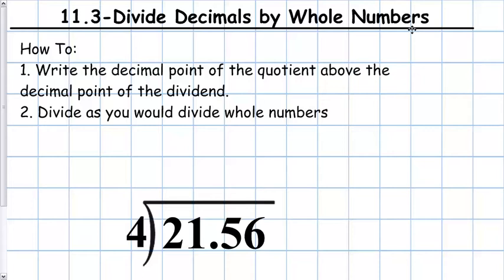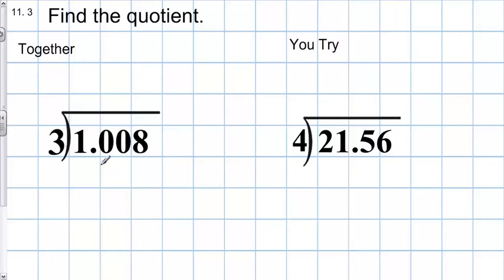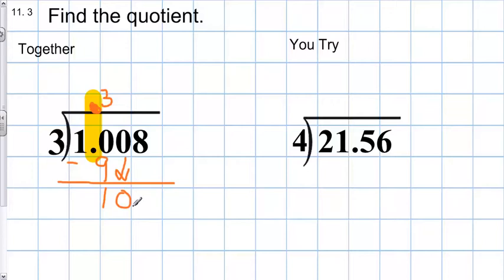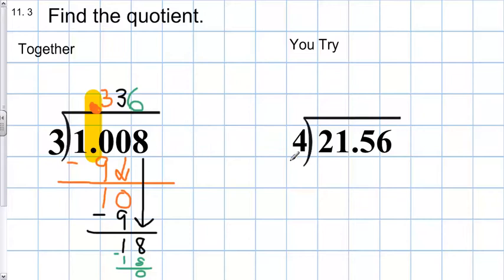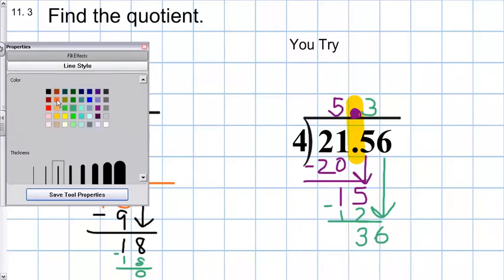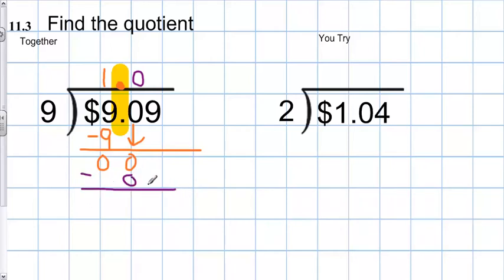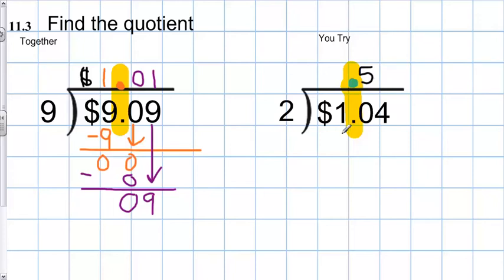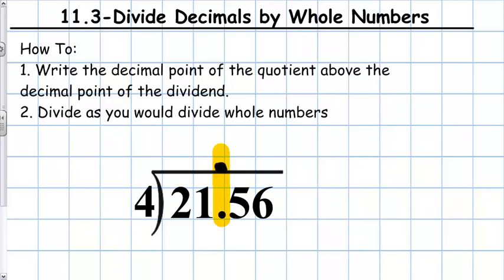11.3 dividing decimal by whole number.mp4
flipped classroom lesson